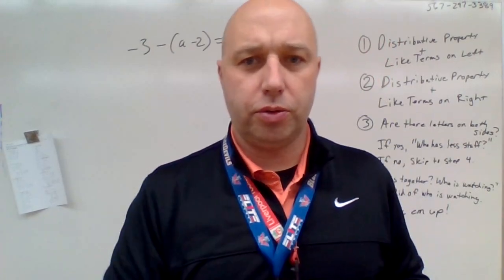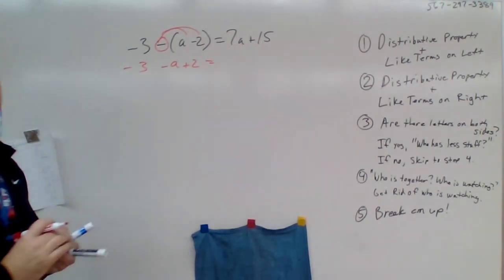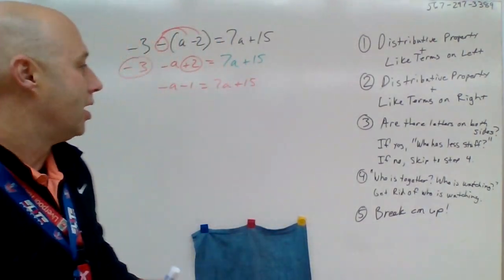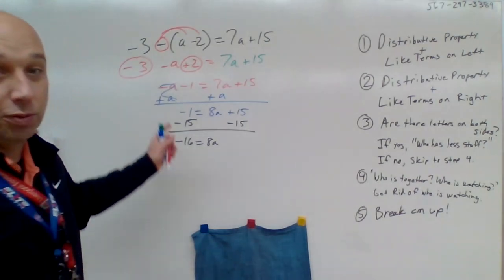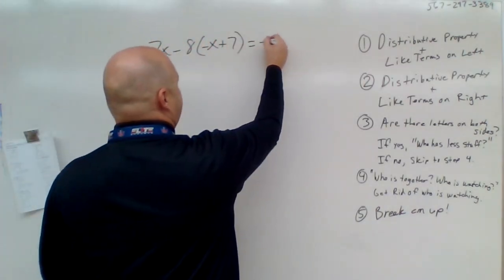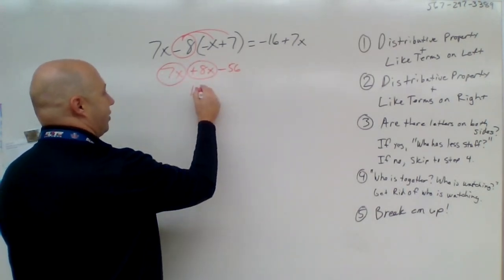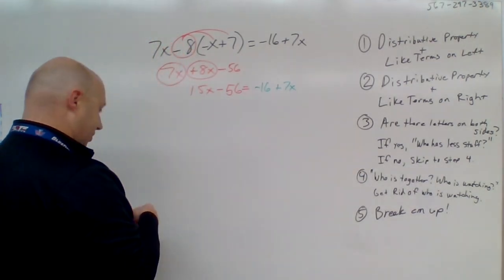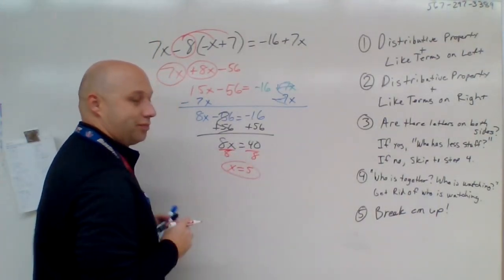Equations with letters on both sides